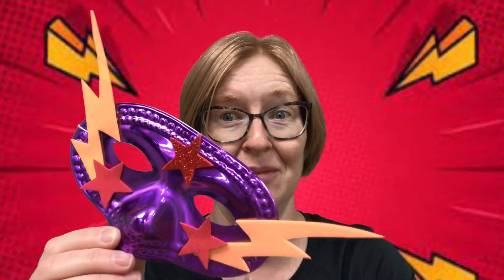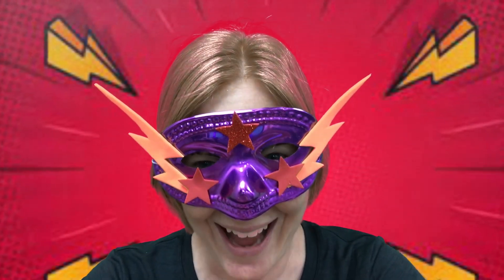Super Hero Mask!